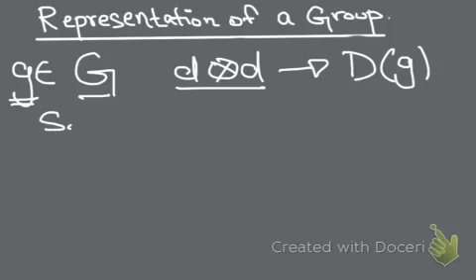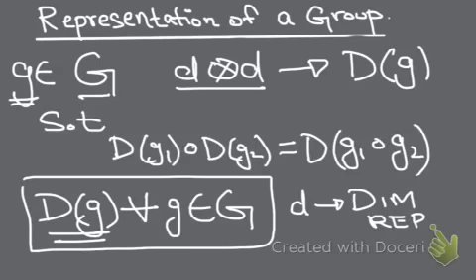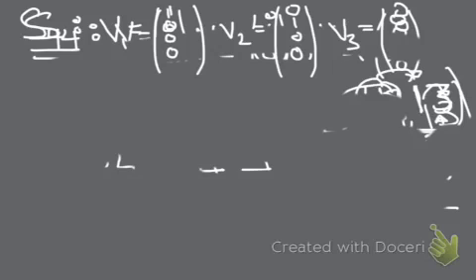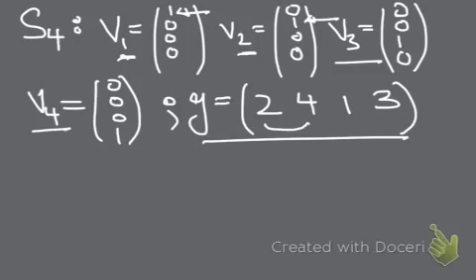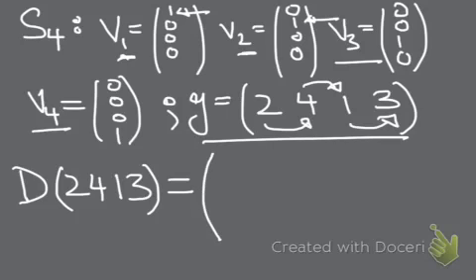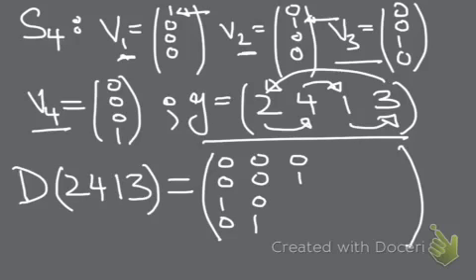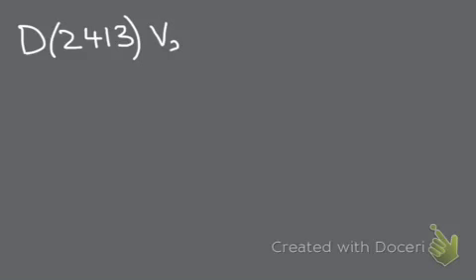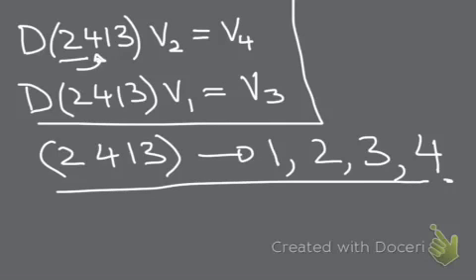Representation of A Group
In this video, I discuss the idea of what is the representation of a group and how to write one, with an example of the S4 Permutation Group.